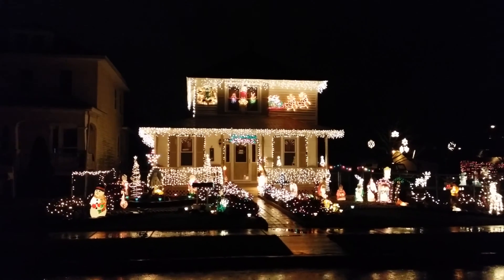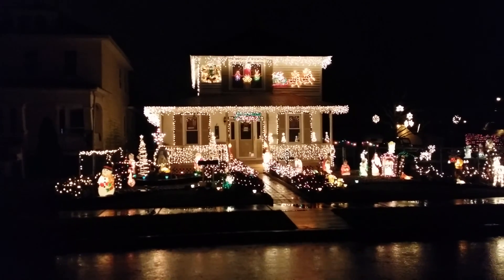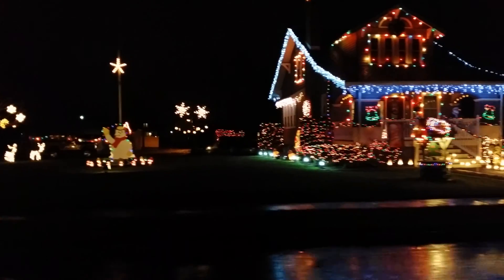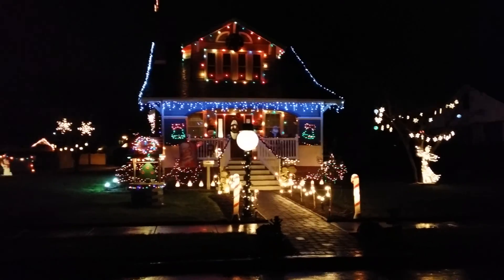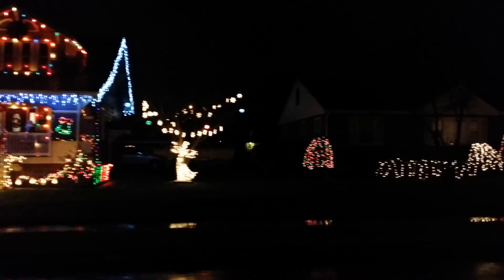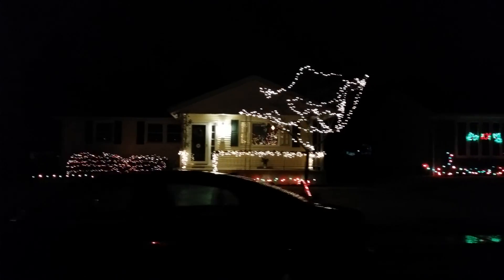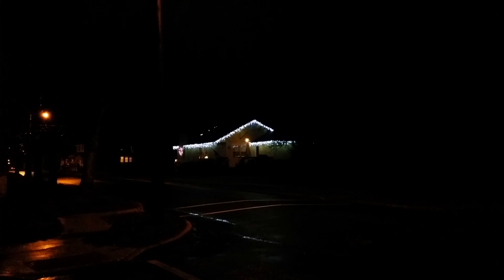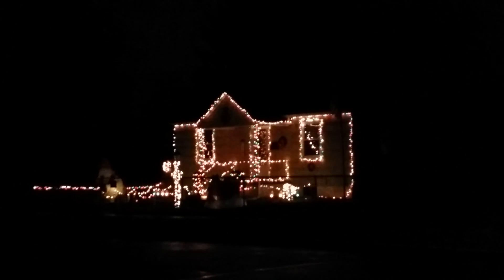Decorated homes 2013 1